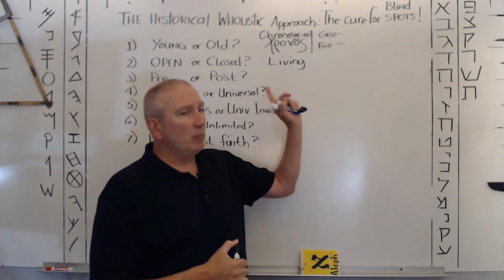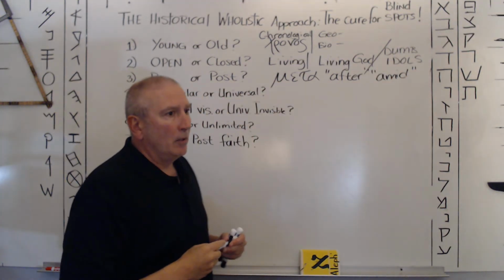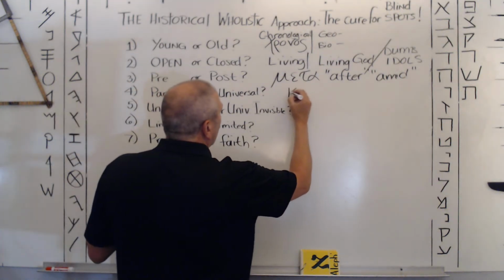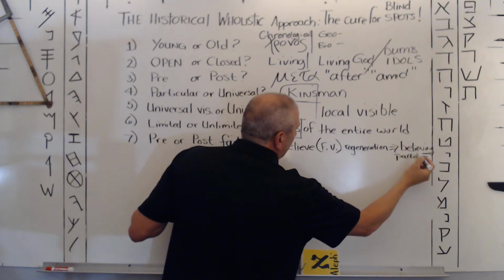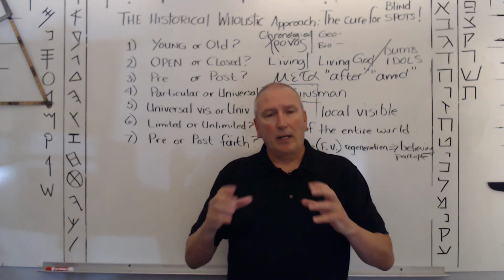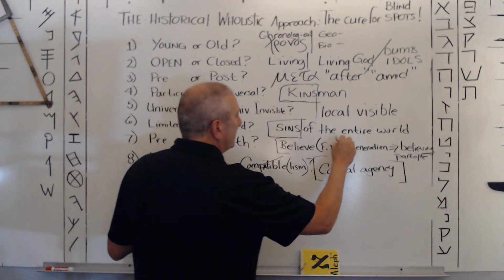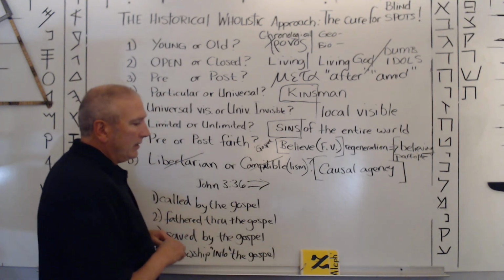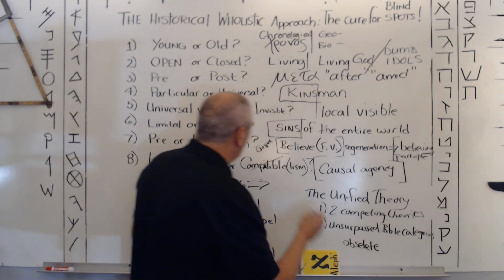Is the Historical Wholistic Approach the Cure For Blind spots? The Unified Theory and Obsolescence!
As Albert Einstein said: "Any intelligent fool can make things bigger and more complex. It takes a touch of genius — and a lot of courage — to move in the opposite direction." In physics, one of the most successful ways of simplifying our explanations has been by reducing redundancy in those explanations. If we find we have two theories which explain two apparently different behaviours of Nature, we might find it possible to replace both those theories with a single theory which still manages to explain both of those behaviours. When this happens, the process is called unification. The resultant unified theory will be simpler than either of the two previous theories, as it reveals a deeper, underlying truth. This process of unification always represents a landmark in physics. It is like drawing a line in the sand. It shows we have reached a new level of understanding — we will never have to go back to our previous level of ignorance. Unification is, in many ways, the ultimate goal of physics.

Thomas, Andrew. Hidden In Plain Sight: The simple link between relativity and quantum mechanics (p. 2). Kindle Edition.